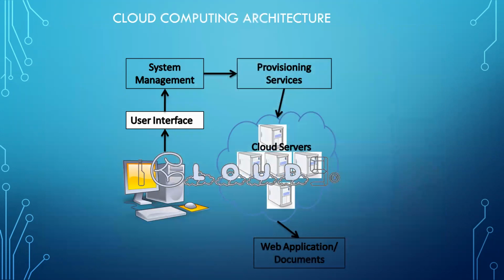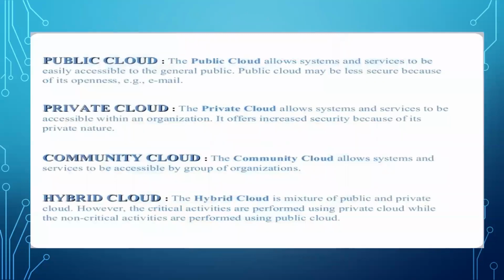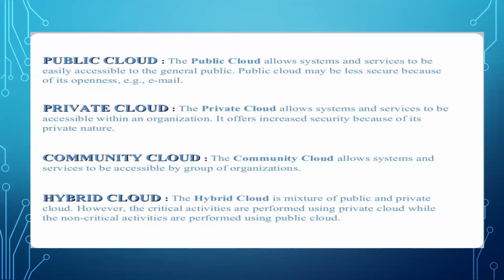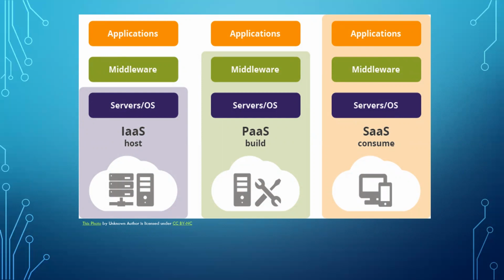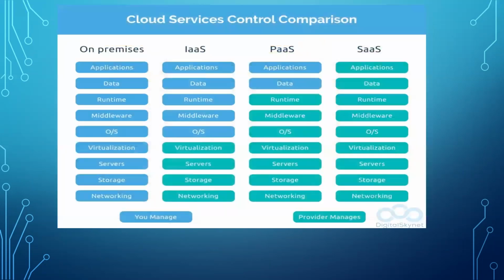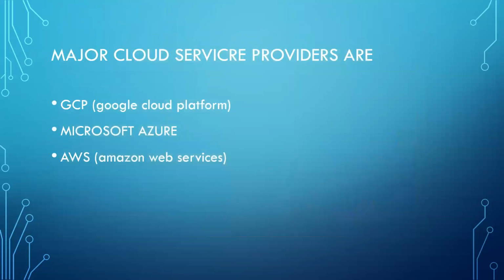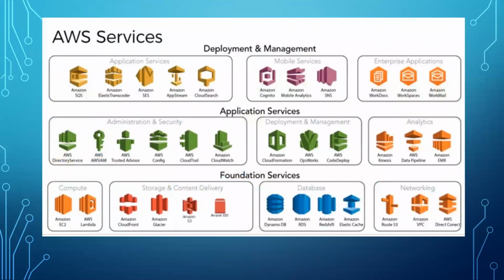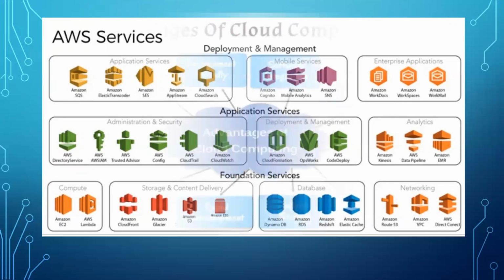cloud computing by vaibhav Singh